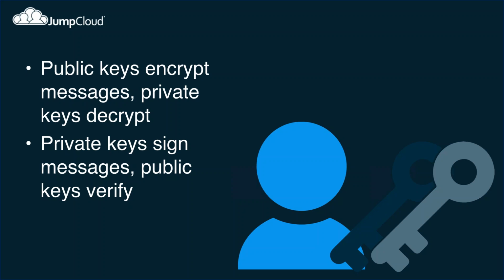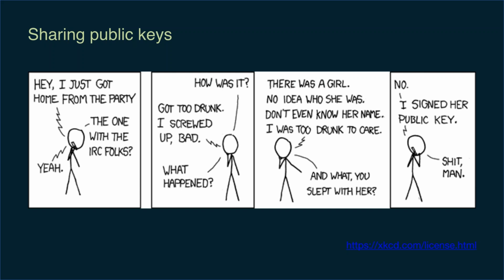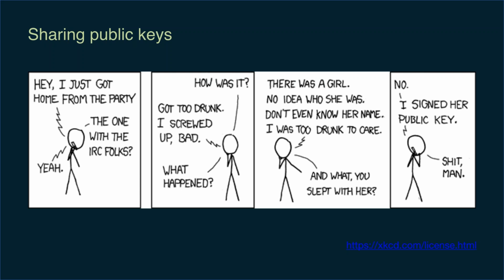Keeping your Remote Access Private with SSH keys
In this webinar JumpCloud CTO Topher Marie discusses the basics of SSH authentication – passwords, keys, and MFA, oh my! We also investigate some common patterns of key propagation — how do you get your users’ keys onto the appropriate machines — including:

   * Manual distribution
   * LDAP
   * Puppet/Chef configuration
   * Advanced techniques

We also highlight the different challenges involved when doing this against different IaaS vendors (AWS and GCE), in a locally-hosted environment, and in the hybrid of the two.